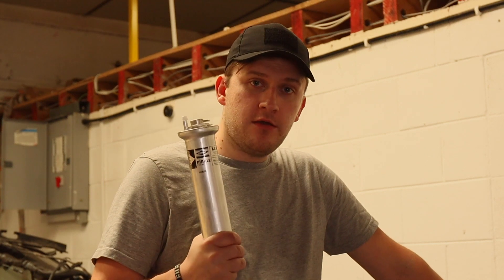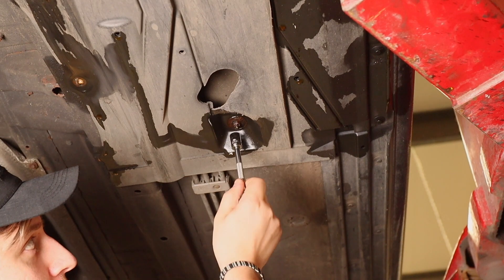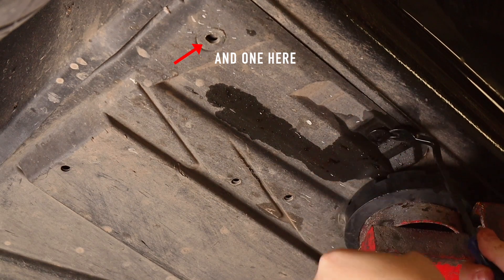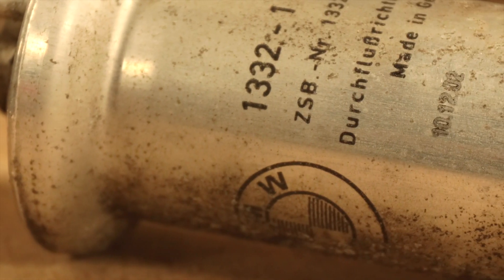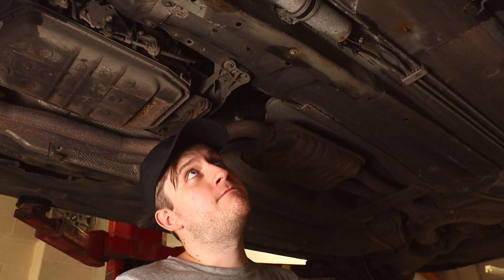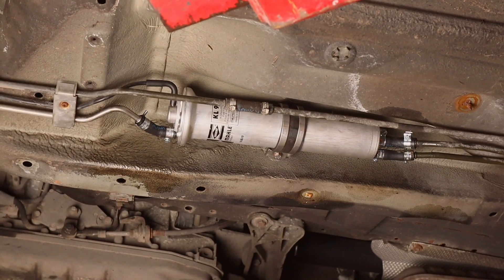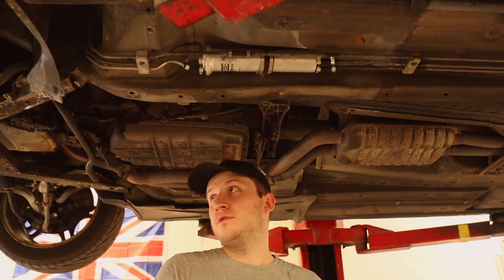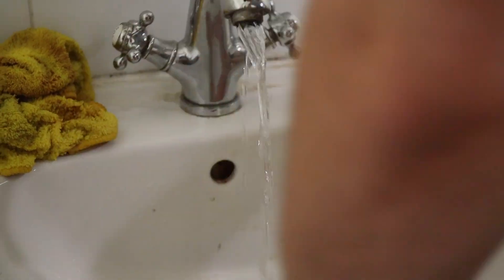How to replace the BMW E39 fuel filter in 5 minutes | Quick & Easy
Replacing the BMW e39 fuel filter in 5 minutes - It's definitely the common item to be overlooked on the service history and ours was no exemption!

The Garage

'06 Subaru Impreza - Hawkeye - Project Mona
'87 BMW 318i - E30 - Project Monroe
'13 F31 320D XDrive - Project Luna
'02 Mini Cooper 1.6 - Project Blender
'11 Ford Fiesta 1.6TDCi - Project Runaround

Project Monroe Vids

Project Mona Vids

Project Runabout Vids

Project Blender Vids